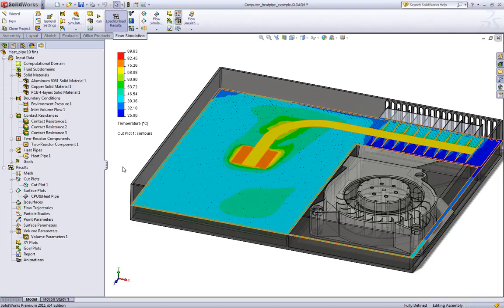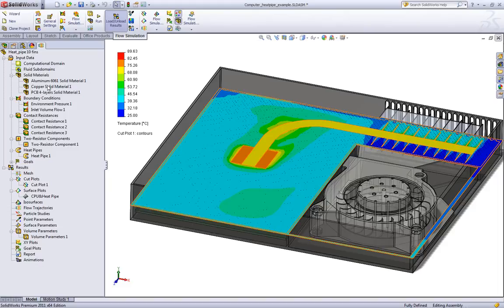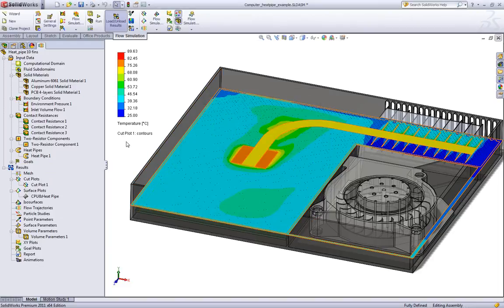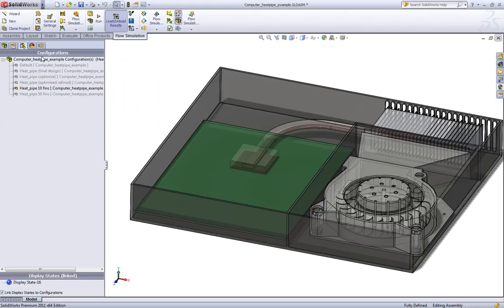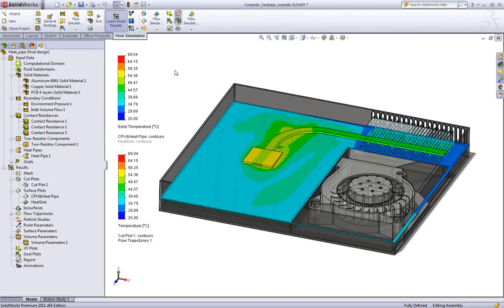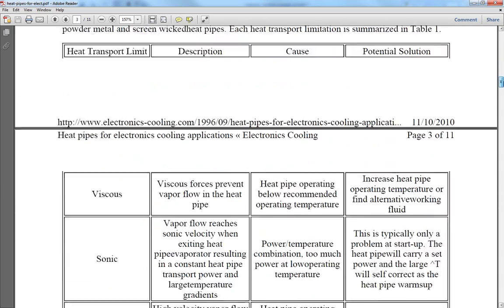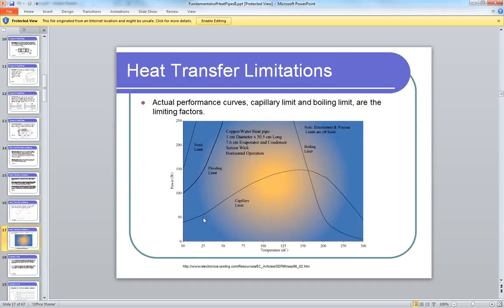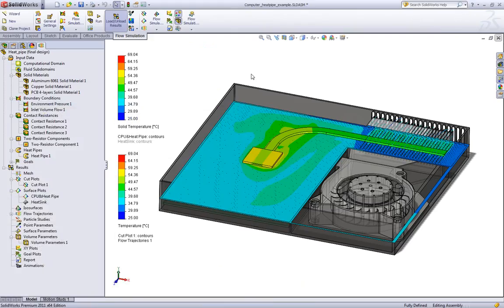Heatpipe background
설명